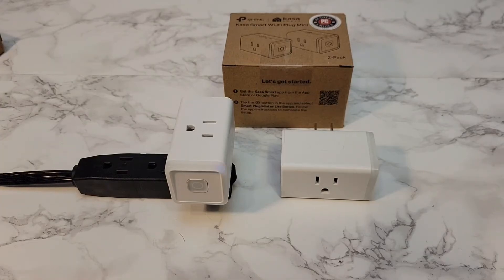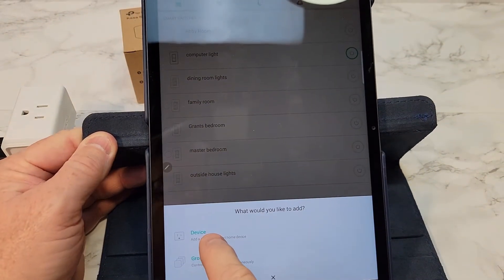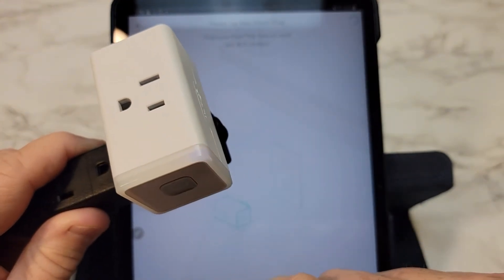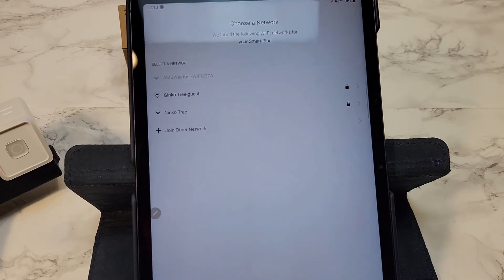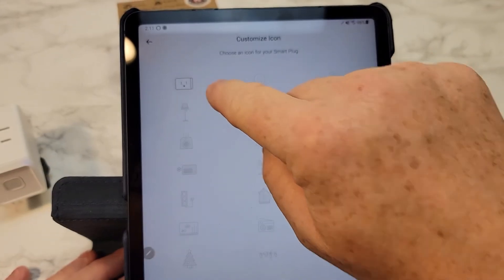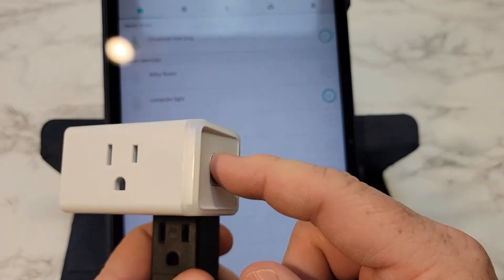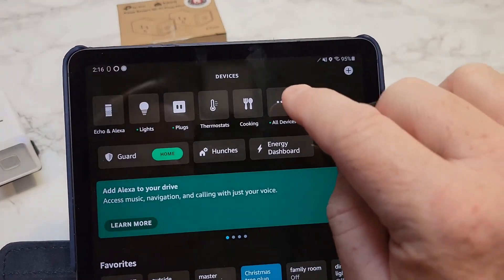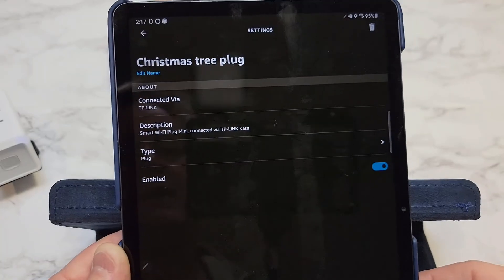REVIEW & HOW TO SETUP Kasa Smart Plug Smart Plug How To Connect To WiFi Alexa App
Kasa Smart Plug HS103P2, Smart Home Wi-Fi Outlet Works with Alexa, Echo, Google Home & IFTTT, No Hub Required, Remote Control,15 Amp,UL Certified, 2-Pack White
how to connect to wifi using your iPhone or Samsung smartphone or tablet.